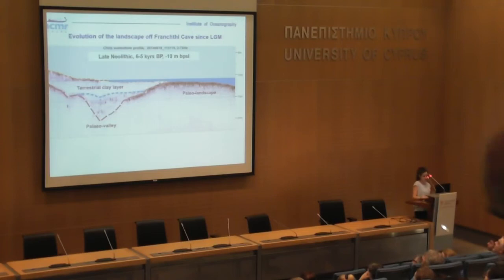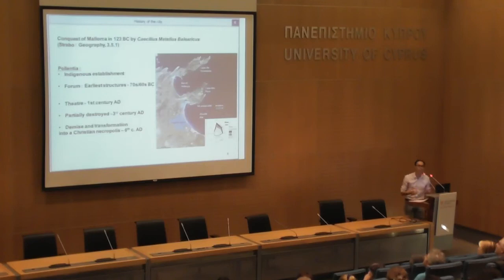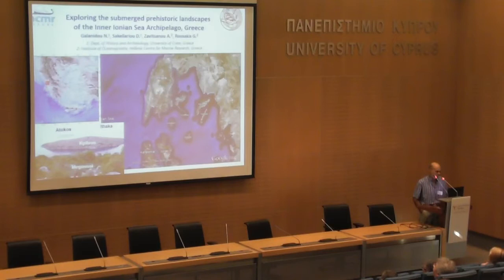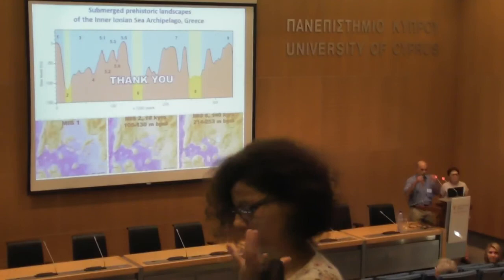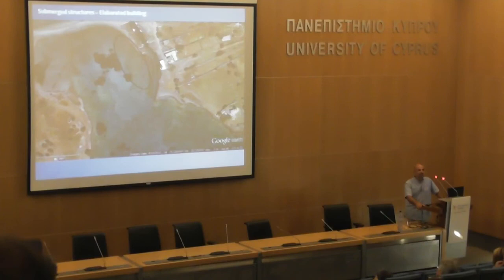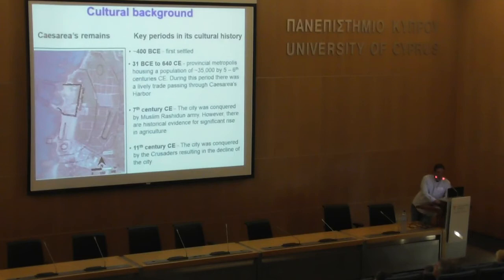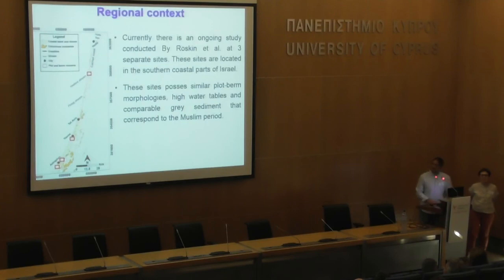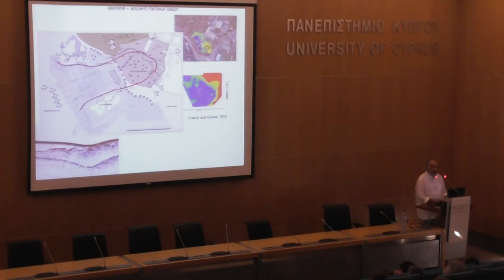UNDER THE MEDITERRANEAN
The Honor Frost Foundation Conference on Mediterranean Maritime Archaeology October, 2017